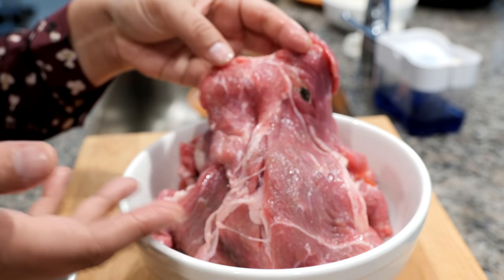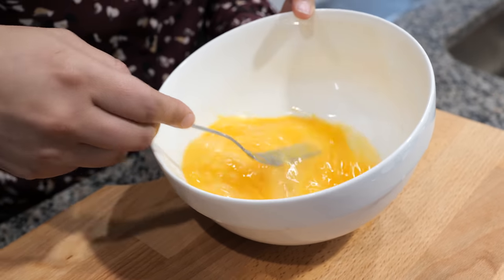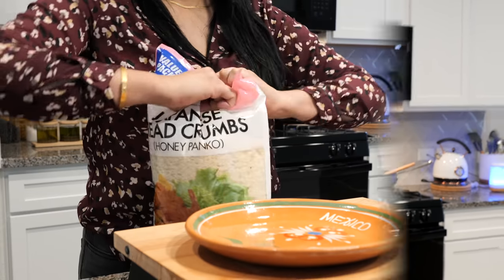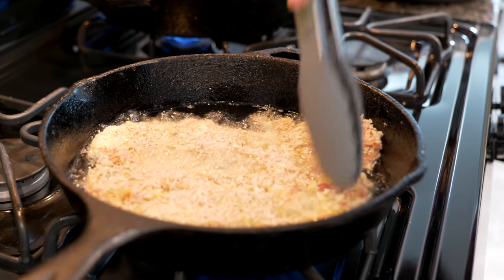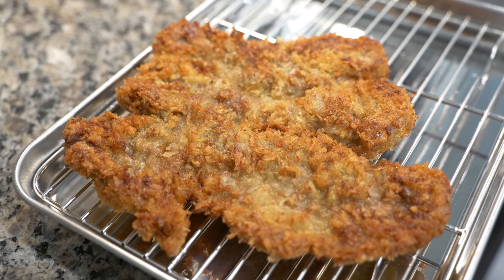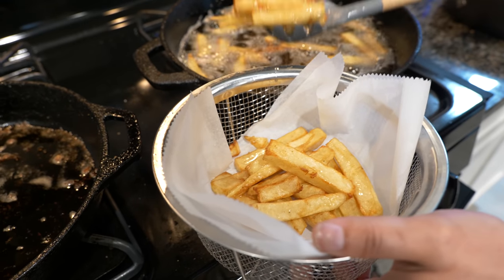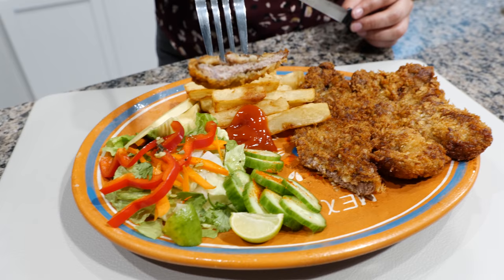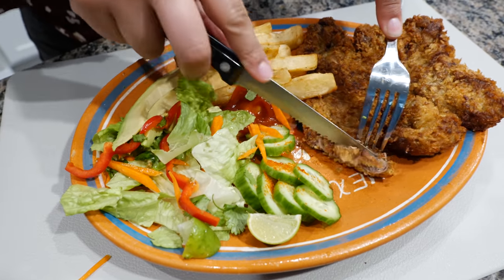How to make Mexican Milanes Breaded Beef steak and Fries Recipe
Thank you for your support ❤️ For more delicious recipes, visit our Hello & welcome! In today’s recipes, I’ll be showing you how to make Steak Milanesa with French fries. I used the velveting method we used for Bistec encebollado recipe. This method kepts the beef super soft, juicy, and crispy. 💥Boom Done!  Lost of love, Stephanie and, Cloud 💕
Ingredients
Oil for frying
Desired amount of Breakfast steak
Desired amount of AP flour + 1 tsp black pepper - 1 tsp salt
3 to 4 eggs (enough to dip steak)
Panko or bread crumbs (enough to coat steak)
Potatoes
This pairs well with a fresh salad